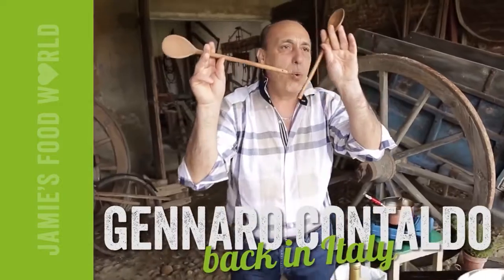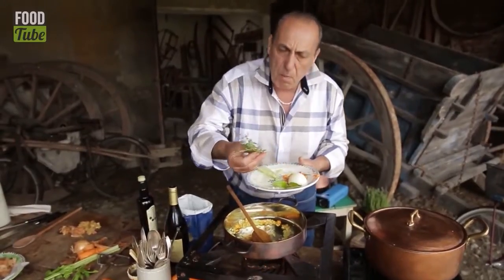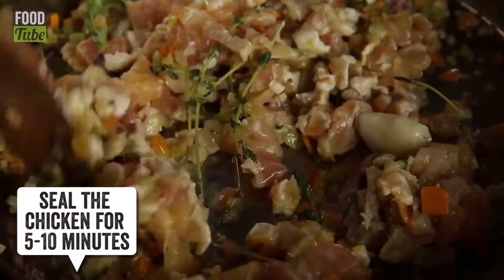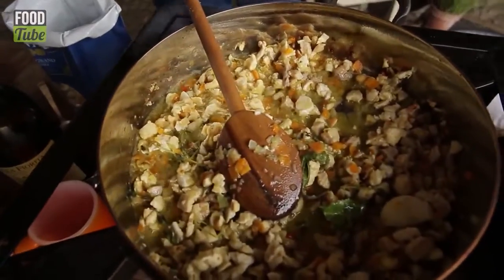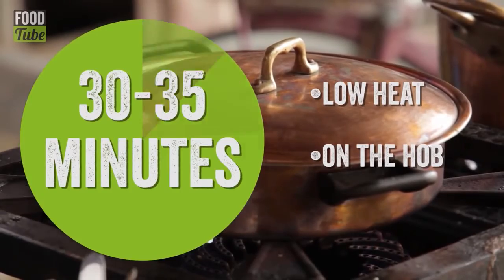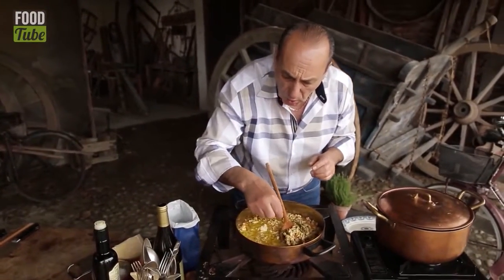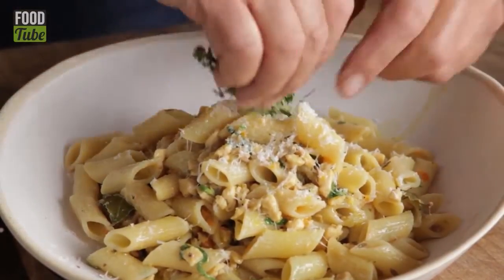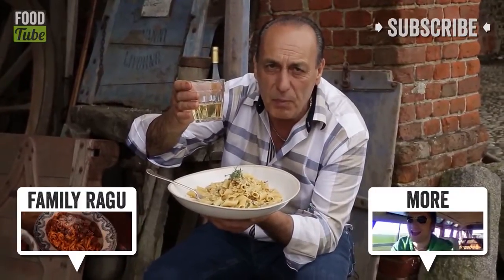Chicken Ragu Bianco Recipe - Gennaro Contaldo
Bellissimo! This time he's cooking the most incredible Ragu Bianco with chicken. What's a Ragu Bianco? Watch and you'll find out. It tastes amazing -- trust us, we were there.